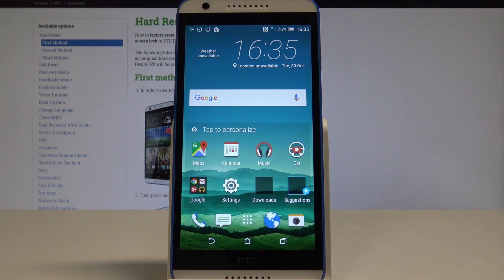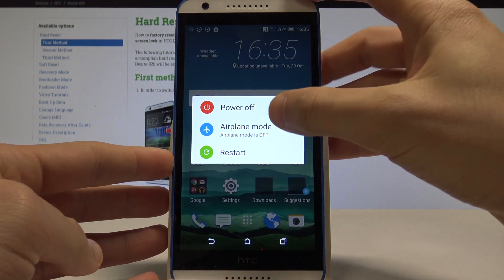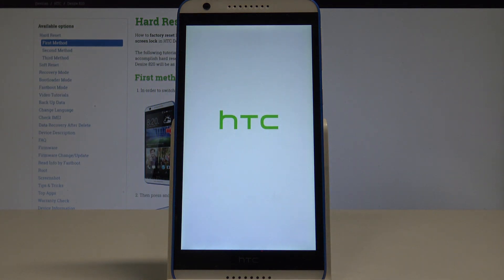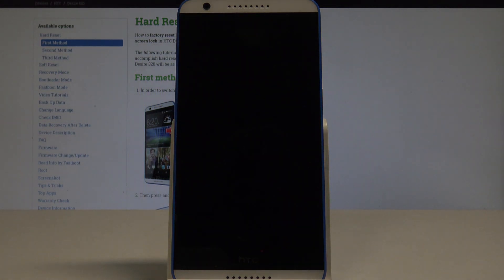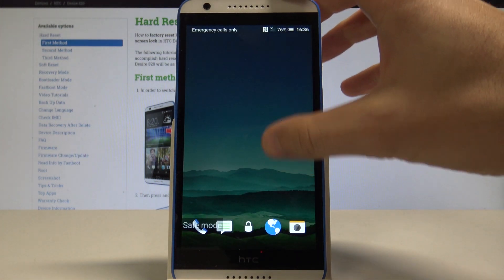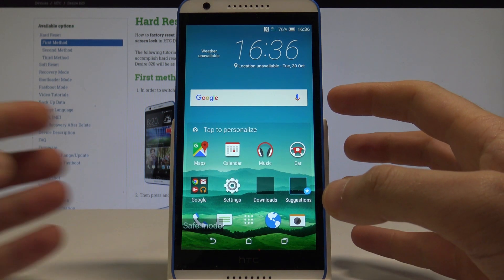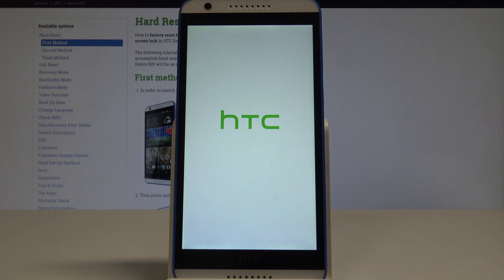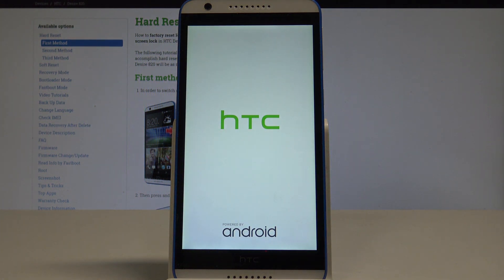HTC Desire 820 SAFE MODE - How to Enter & Quit HTC Safe Mode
We prepare for you the step by step guide of booting into Safe Mode. Check out how to easily open the Safe Mode on HTC Desire 820. Then you will be able to use your smartphone without the third- part apps. The HTC Safe Mode will help diagnose your smartphone performance. Afterwards you can see how to get out of the Safe Mode.

How to open Safe Mode on HTC Desire 820? How to boot into Safe Mode in HTC Desire 820? How to enter Safe Mode on HTC Desire 820? How to get access to Safe Mode in HTC Desire 820? How to exit Safe Mode in HTC Desire 820? How to quit Safe Mode in HTC Desire 820?